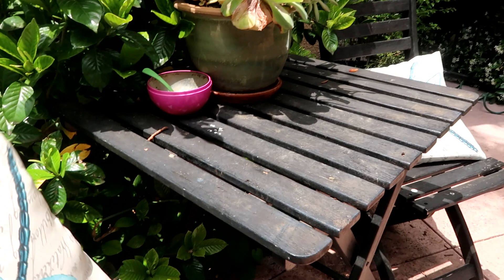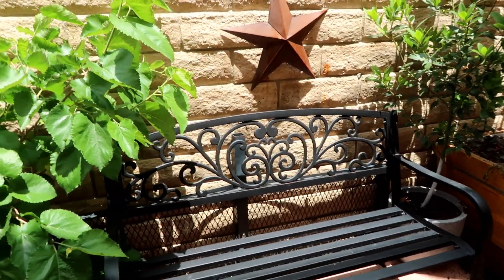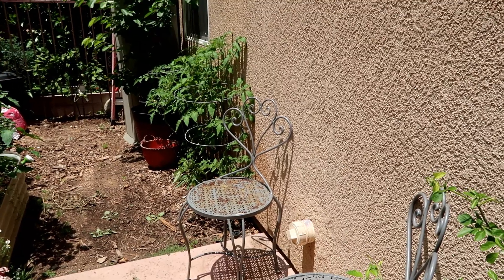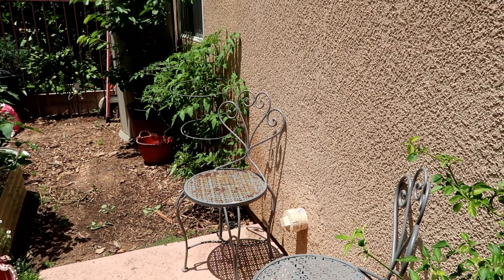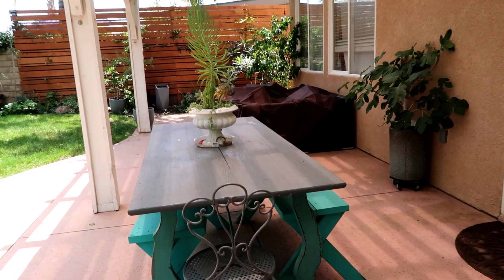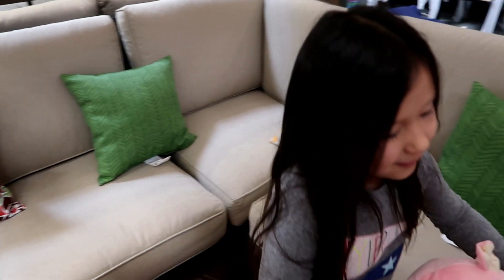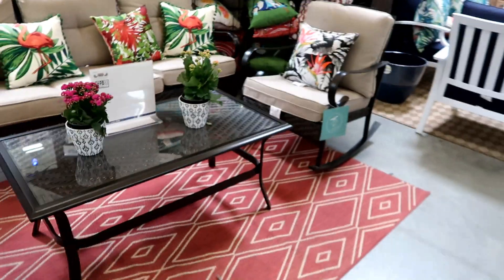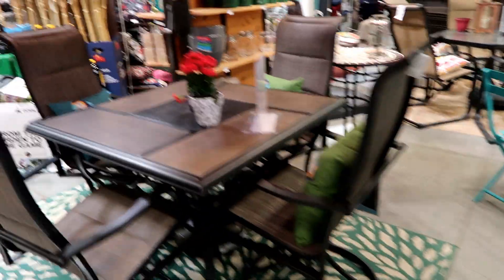Garden Sitting Decoration Ideas | Lowe's Patio Furniture Tour | Finding Sitting Space In The Garden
g Decoration Ideas | Lowe's Patio Furniture Tour | Finding Sitting Space In The Garden

Garden Sitting Ideas / Decoding your garden/ Lowe's Window Shopping
Garden LOVE